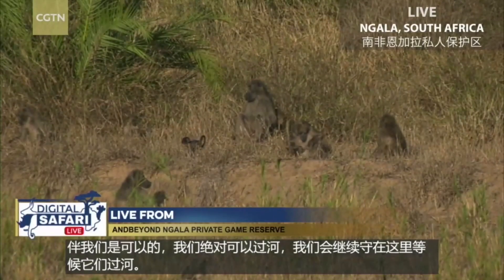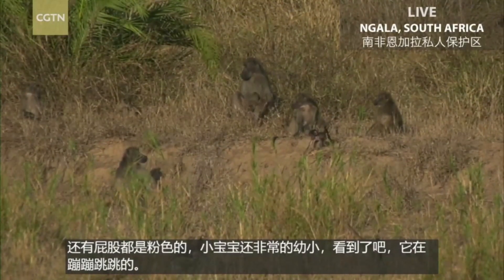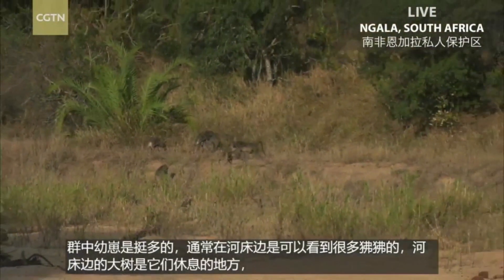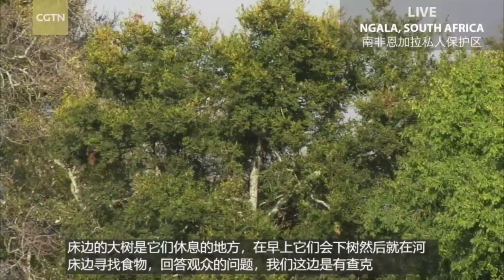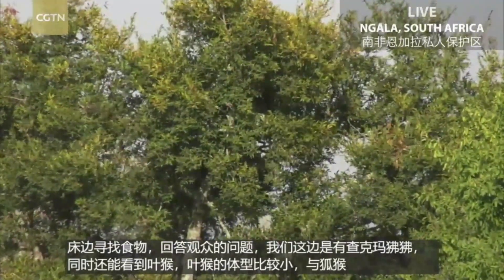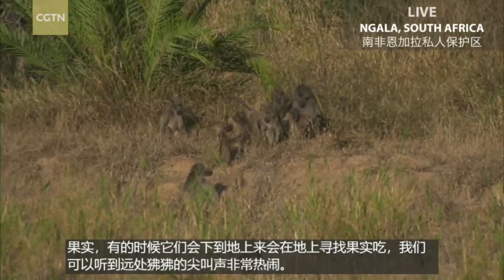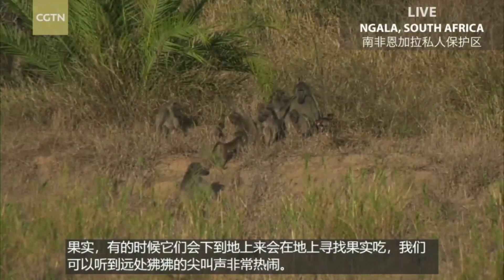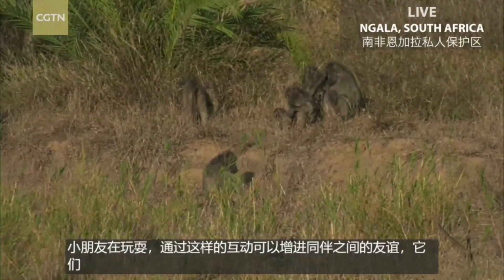Grooming helps enhance social bonds among baboons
The footage of a troop of baboons grooming each other was captured in South Africa's Ngala. Grooming is a social activity among animals that can strengthen social bonds.